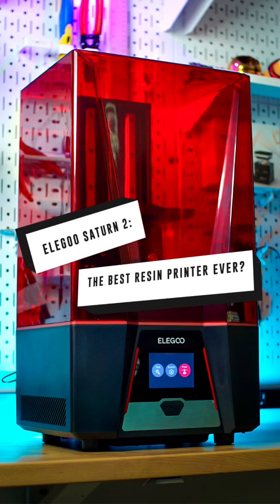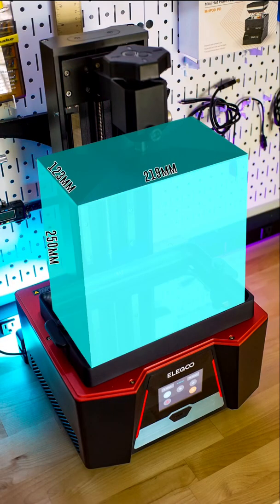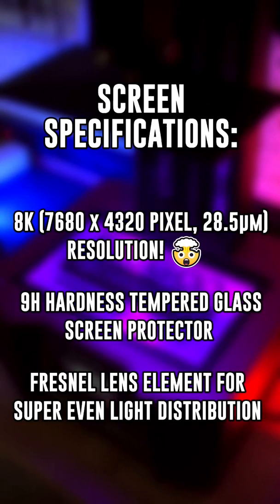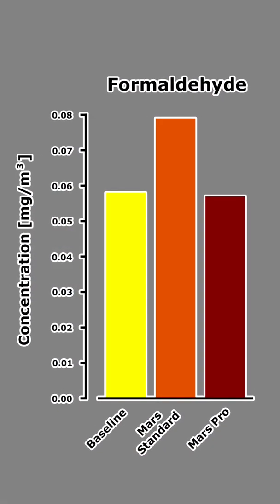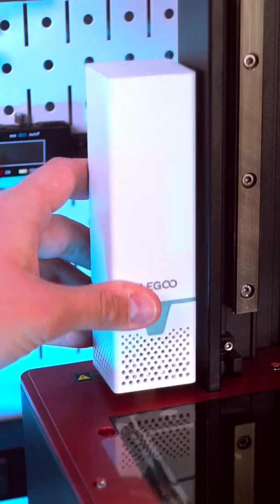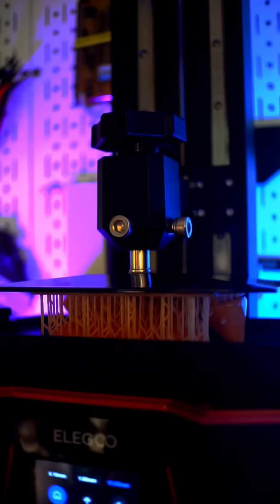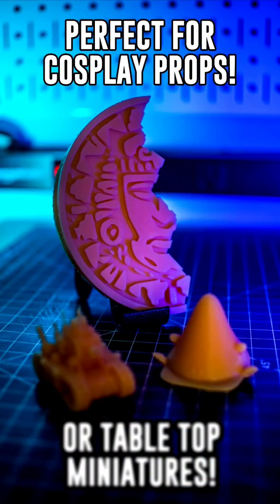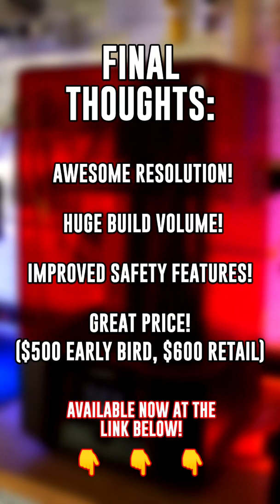The Elegoo Saturn 2 8K Resin 3D Printer is INSANE! 🤯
Get your Elegoo Saturn 2 8K resin 3D printer right now

The Elegoo Saturn 2 is finally here and makes INSANELY DETAILED 3D prints! Featuring a 10 inch 8K screen, a massive build volume, and significant safety improvements over previous models, this is the machine to get for anyone looking for a resin 3D printer!